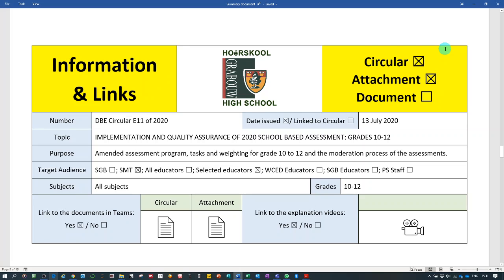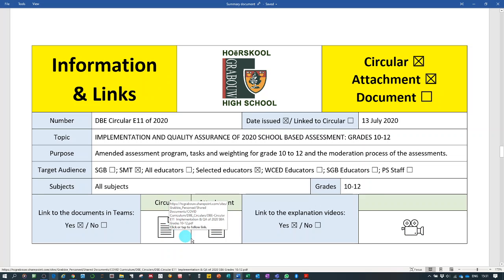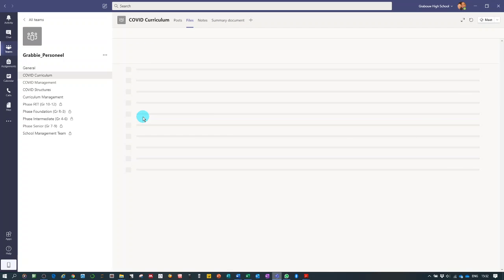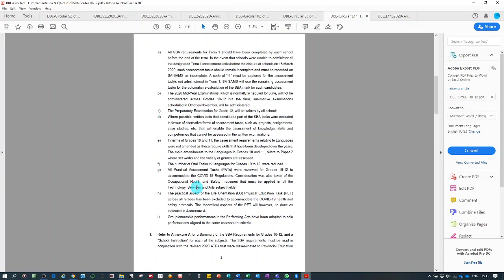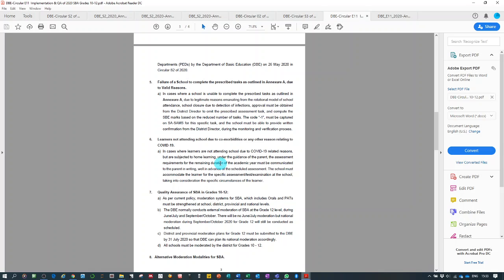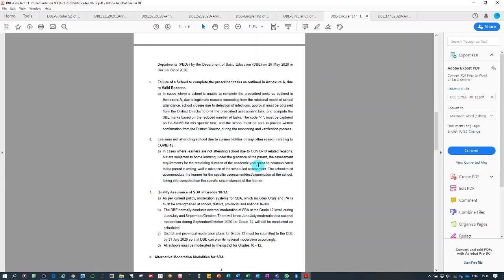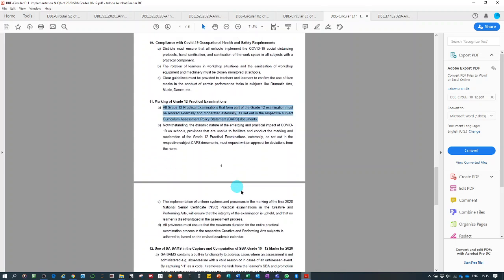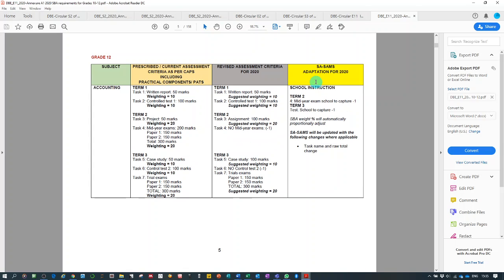DBE Circular E11 2020 IMPLEMENTATION AND QUALITY ASSURANCE OF 2020 SBA GRADES 10-12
Mediation of DBE Circular E11 2020 IMPLEMENTATION AND QUALITY ASSURANCE OF 2020 SBA's GRADES 10-12
Amended assessment program, tasks and weighting for grade 10 to 12 and the moderation process of the assessments.